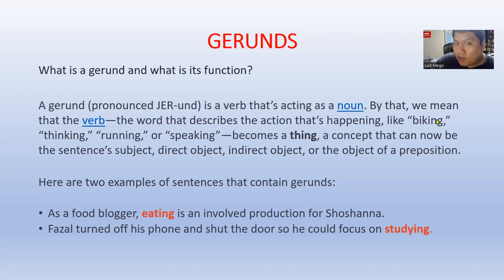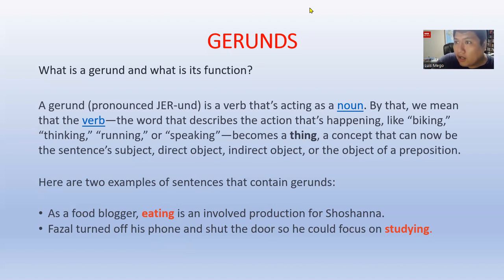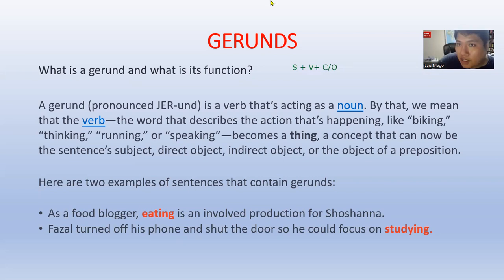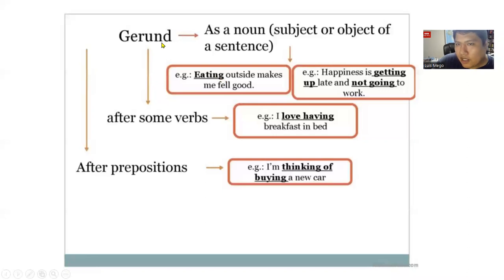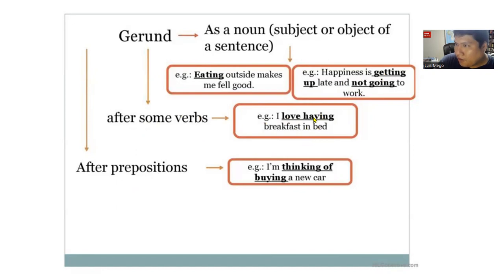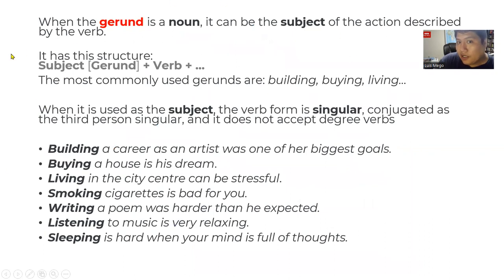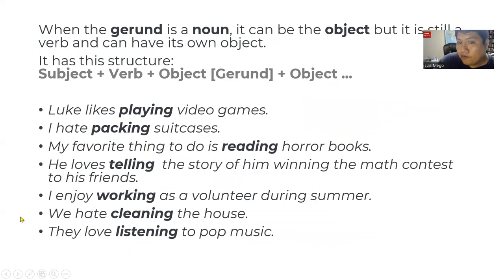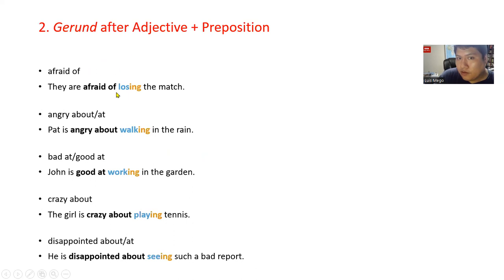GERUNDS BRIEF EXPLANATION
Watch and practice! - English for High School students